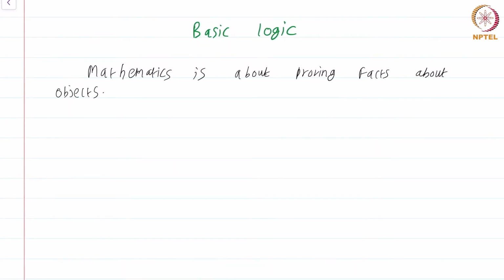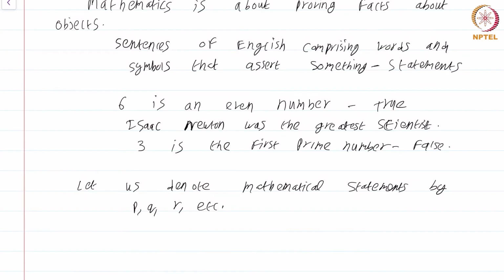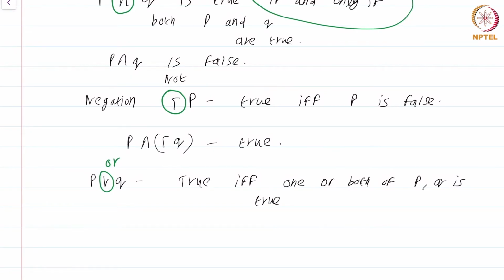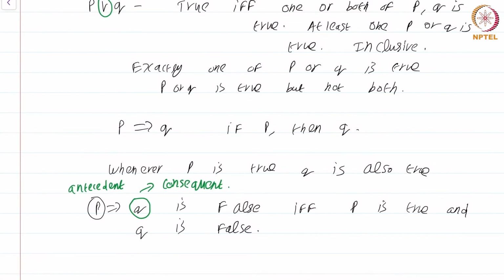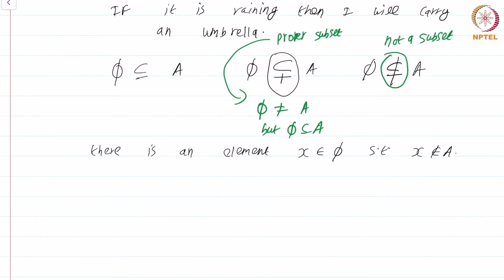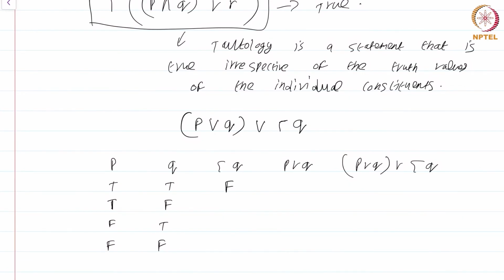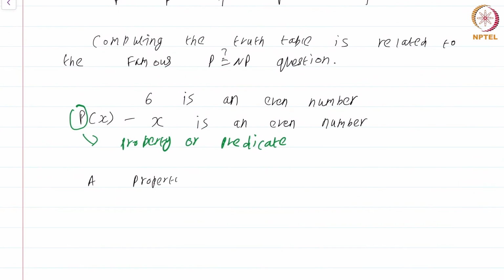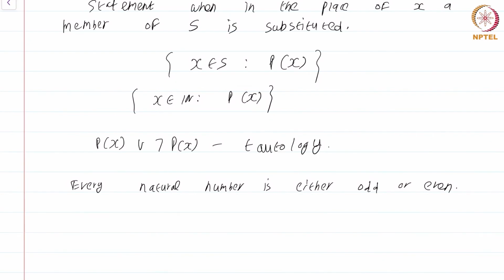Basic logic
Subject : Mathematics